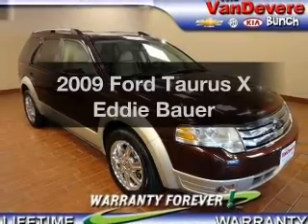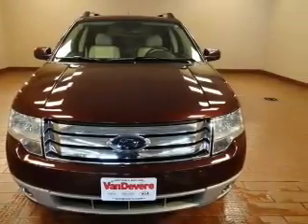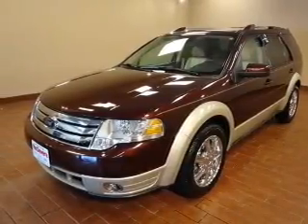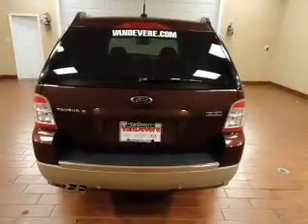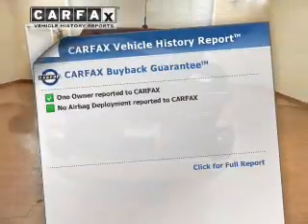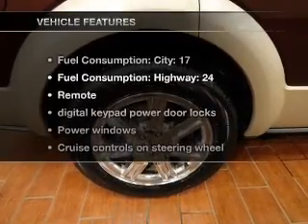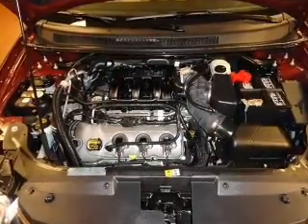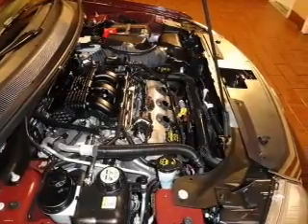2009 Ford Taurus X - Akron OH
Phone:
Year: 2009
Make: Ford
Model: Taurus X
Trim: Eddie Bauer
Engine: 3.5 liter 6 cylinder 24 valve MPFI DOHC
Transmission: 6-Speed Automatic
Color: Sangria Red
Mileage: 32323
Address:
1490 VERNON ODOM BLVD